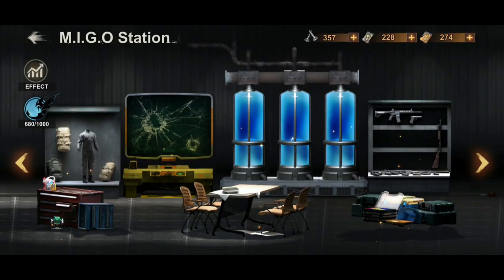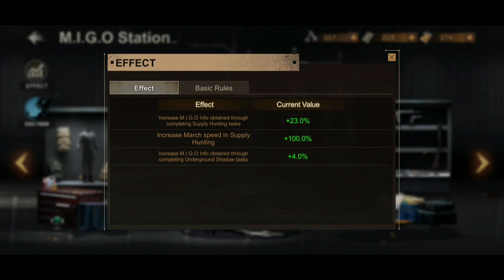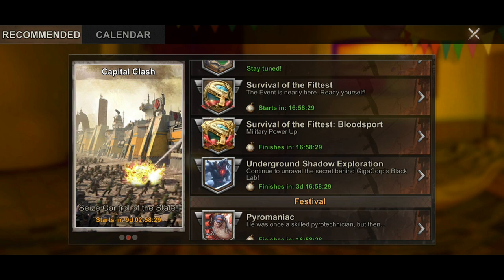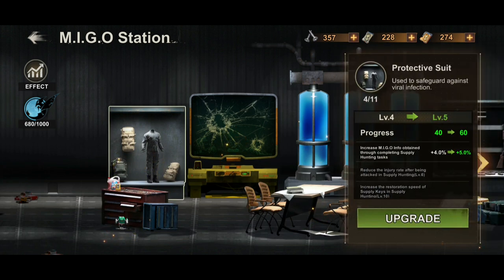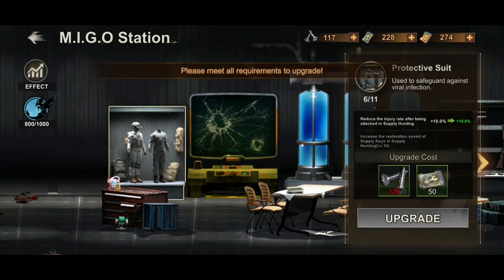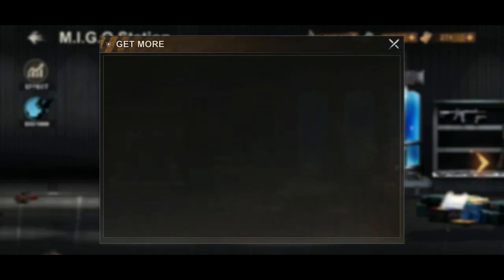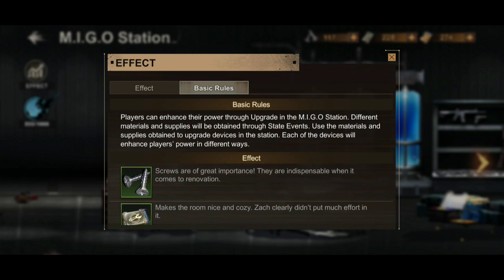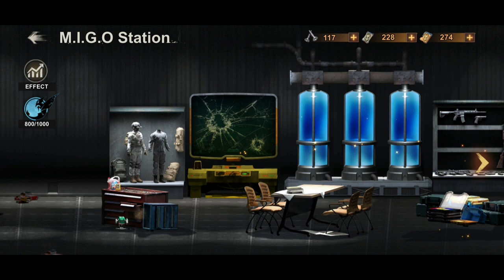State of Survival : M.I.G.O Station |MIGO Series Part 2|PTR Server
Part 2 Video of the M.I.G.O Series. For this video, let's take a sneak peek at what is a MIGO Station and how it works.

Wanna buy this bear a cup of black coffee?